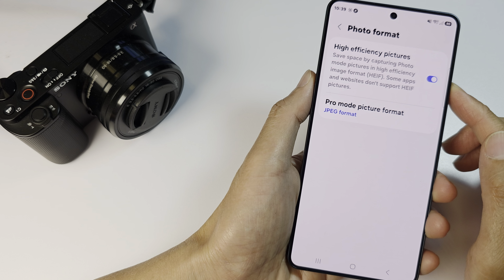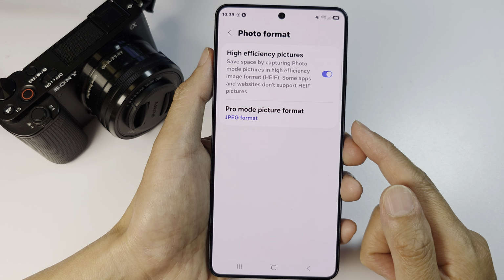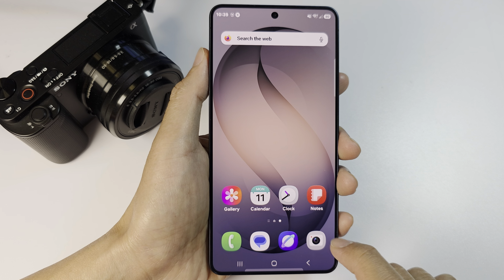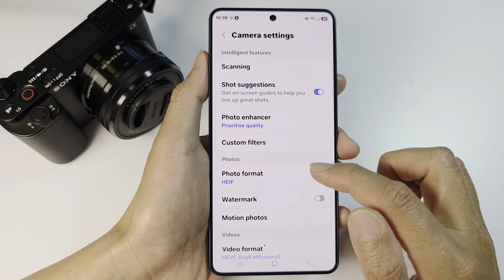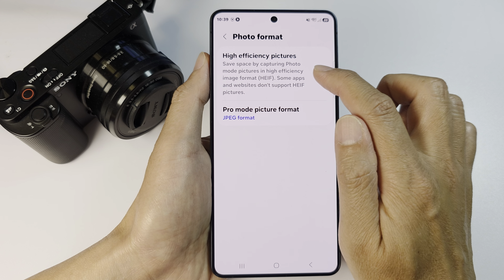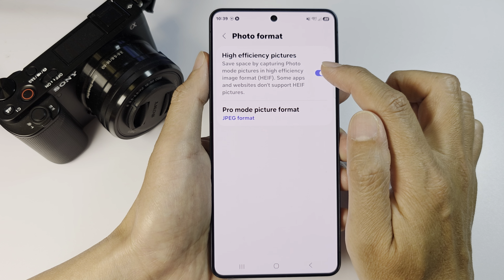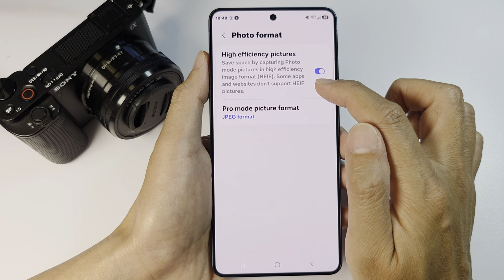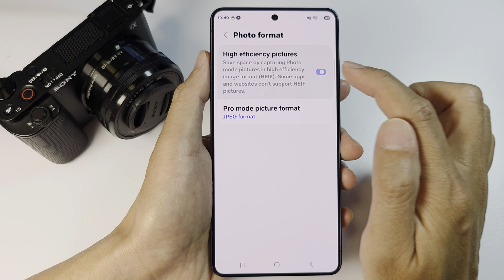How to Turn ON/OFF High Efficiency Photos on Galaxy S26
Learn how to turn High Efficiency Pictures on or off in the Camera settings on Samsung Galaxy S26, S26+ and S26 Ultra. This feature uses HEIF format to save storage space while keeping high photo quality compared to standard JPEG images.